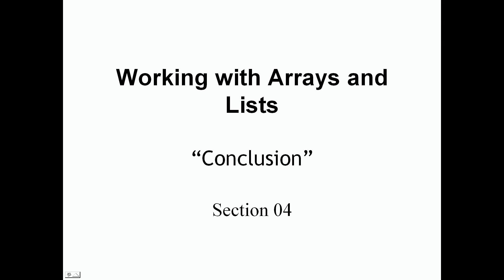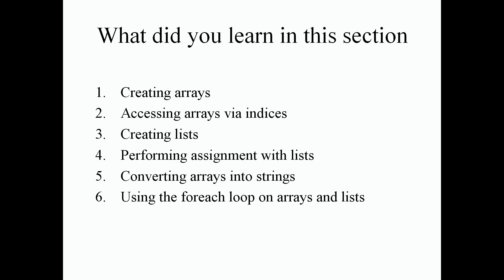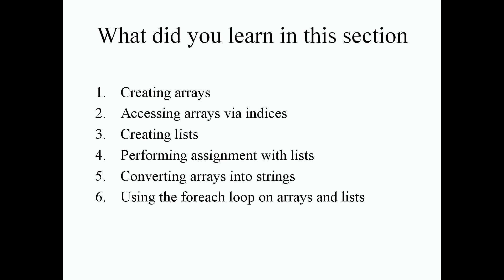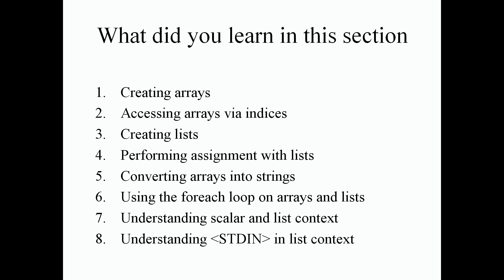Perl Programming - Working with Arrays and Lists outro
Congratulations, guys! You’ve made it through section 4. This is our conclusion, Working with Arrays and Lists. I’m just going to go over everything that we’ve discussed and give you guys a brief overview. Again, let’s dive right into it.
What did you guys learn in this section? Well, we’ve learned how to create arrays. Again, creating an array is just using some variable and you can assign it a list of different values that you can use and is extremely, extremely easy to set up by the skills that we used.
We’ve also learned how to access our arrays via the indices. With this, after we set up our array and assign it values, we can individually select each array element and use that independent value within our Perl program. Again, we learned how to access the arrays via the indices or which I call subscripts.
Creating the list. We’ve learned how to create specific scalar variables and assign them to specific values which is also called a list. A list of values is nothing more but a simple list that’s being assigned to an array or independent variables.
Performing assignment with lists. This is just specifying independent scalar variables and assigning them in order to specific values.
Also we learned how to convert arrays into beautiful strings which we can print out using our beautiful print function as well.
Using the foreach loop on arrays and lists. Now you guys have two different forms of using the loop construction. You guys learned how to use the while loop. In addition to that, you guys know how to use the foreach loop on arrays in their list. Again, the foreach loop is extremely important because it saves us a load of time from having to repeat ourselves with writing code and we can loop through our arrays and see what values are assigned to our arrays and list.
Understanding in list context. Now you guys know the difference between scalar variables and list context or scalar context and list context. You guys can use either or depending on what you want to use it for.
Understanding the STDIN operator in list context. This just assigns a value to a scalar or a scalar or list context.
Congratulations again, guys. I’ll see you guys in our next section.